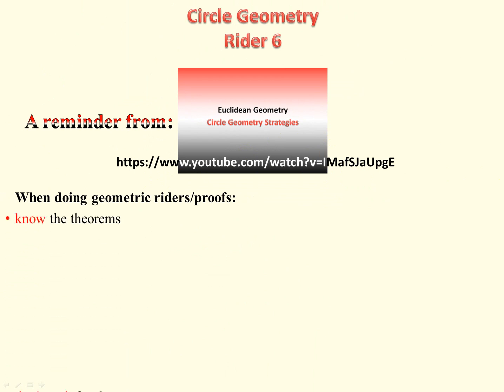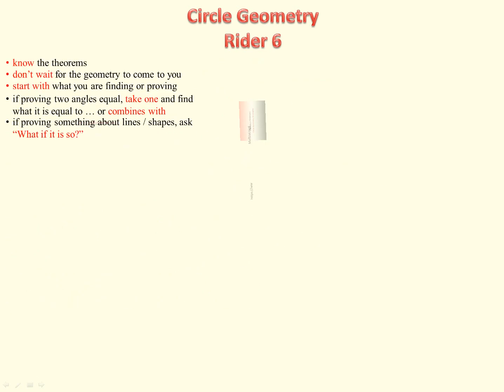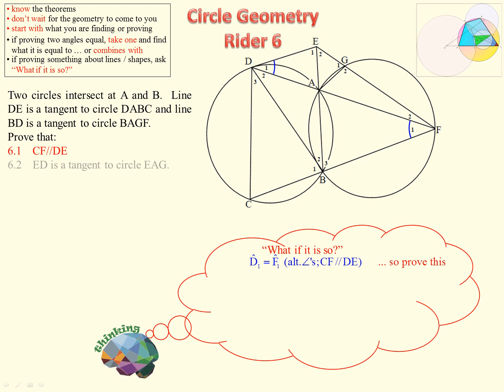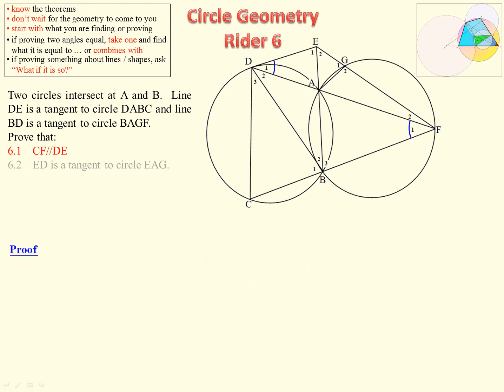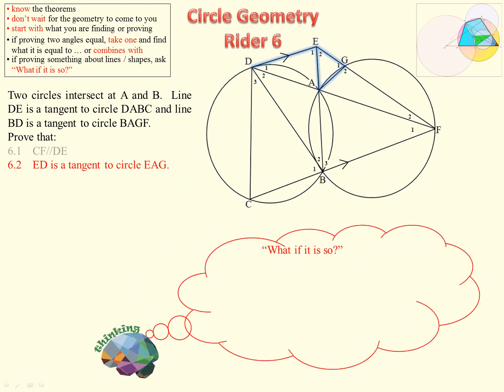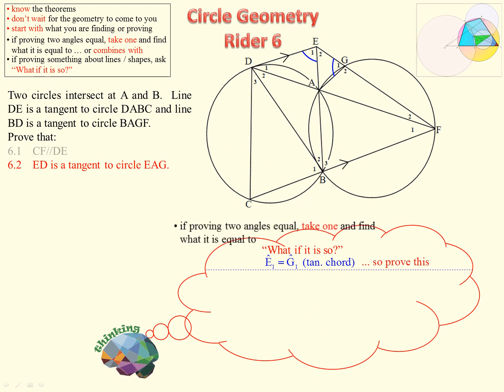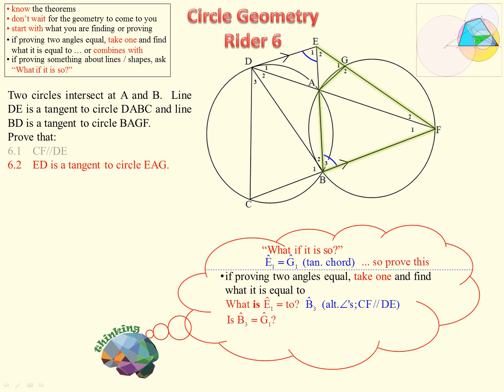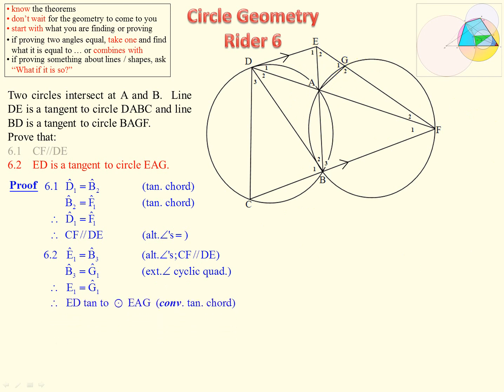Circle Geometry Rider 6